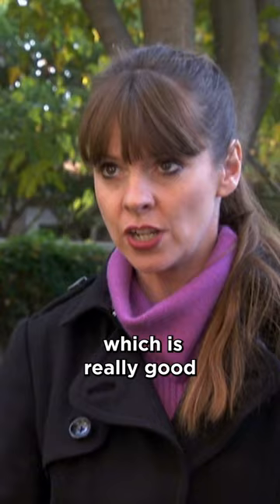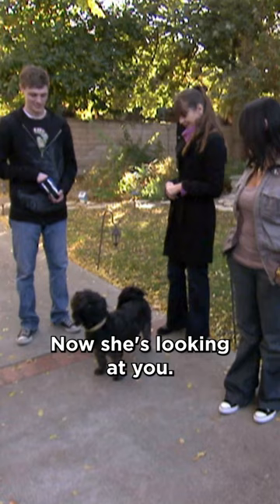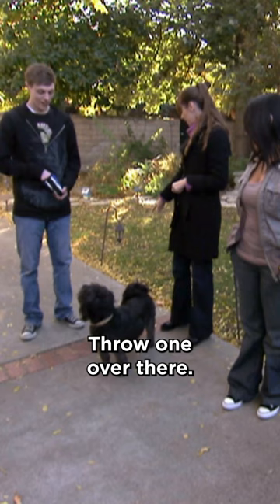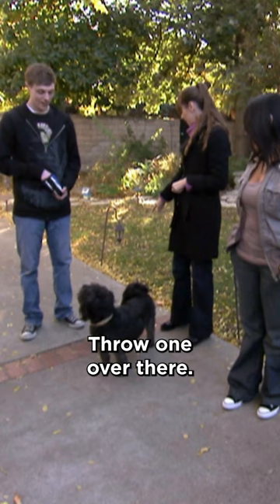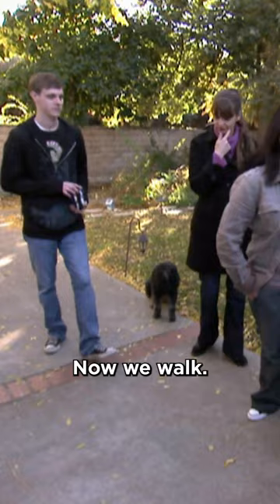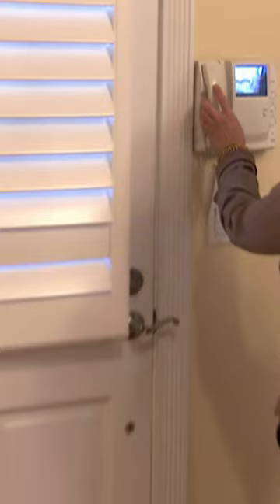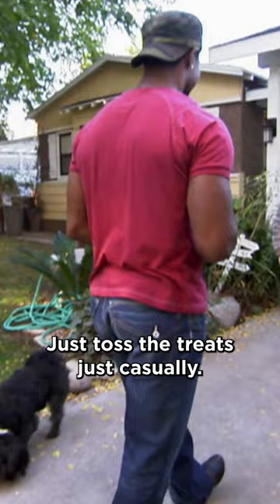How to stop your Dog from Attacking your Visitors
▶ Get more dog training tips from Victoria on her official

▶To enroll in Victoria’s dog training courses at the Victoria Stilwell Academy